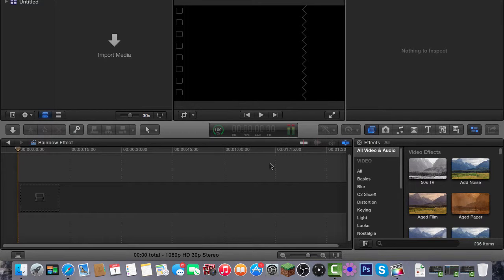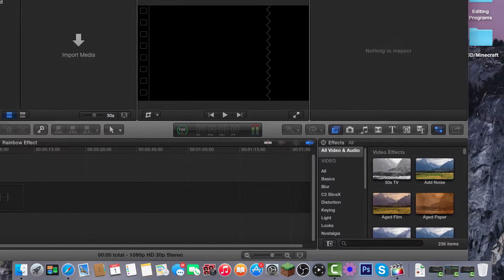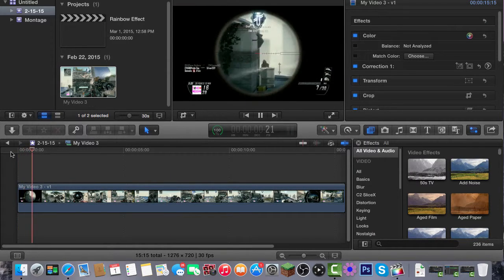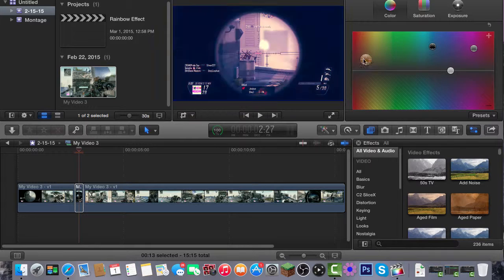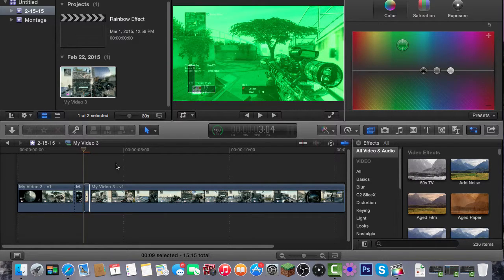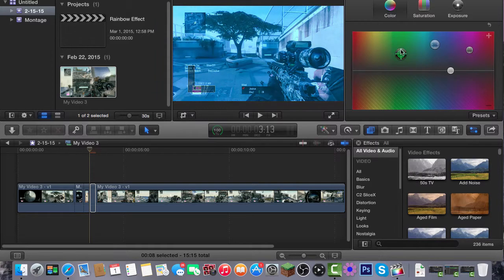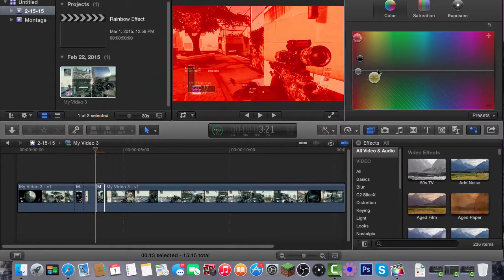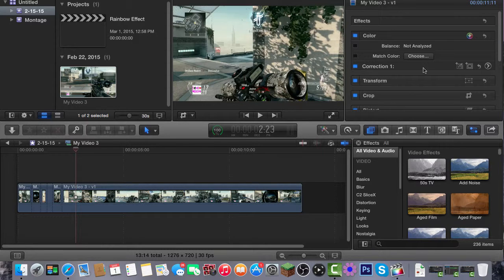Final Cut Pro X Montage Effect: Color Correction Part #3 - Rainbow Effect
In this video I show you guys how to do a rainbow Effect in FCPX. Thanks guys for watching! I really hope you enjoyed! :) Peace out!